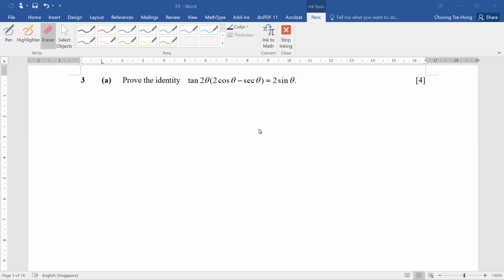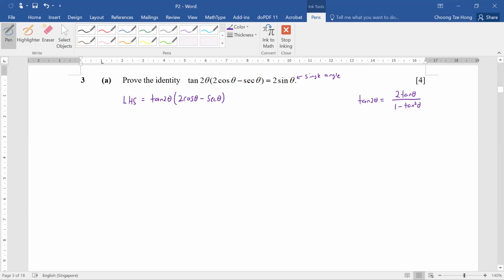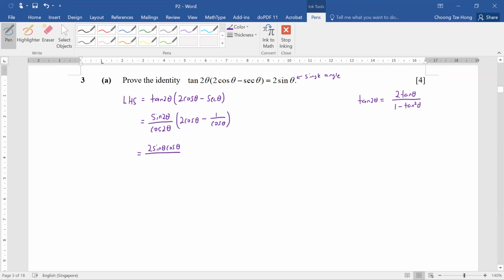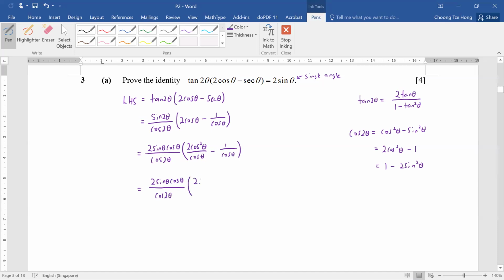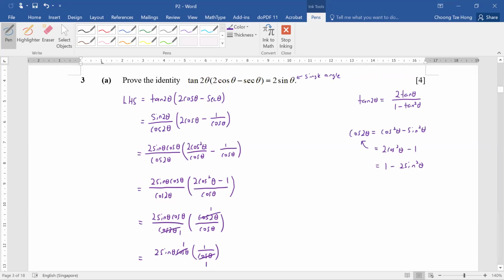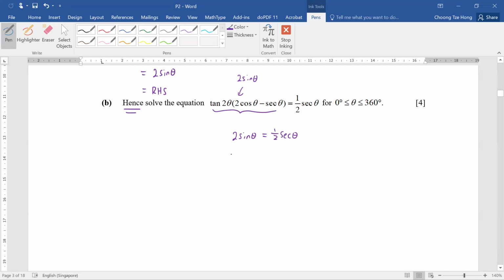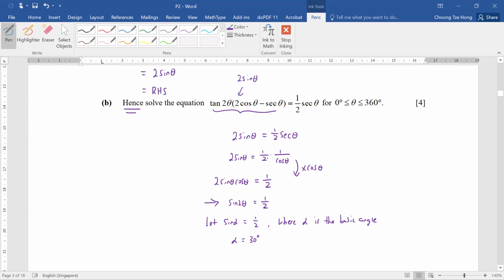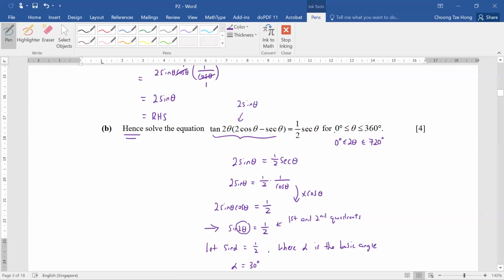𝐆𝐂𝐄 𝐎 𝐋𝐞𝐯𝐞𝐥 𝐀𝐝𝐝𝐢𝐭𝐢𝐨𝐧𝐚𝐥 𝐌𝐚𝐭𝐡𝐞𝐦𝐚𝐭𝐢𝐜𝐬 - 𝟐𝟎𝟐𝟐 𝐏𝟐 𝐐𝟑 [𝐓𝐫𝐢𝐠𝐨𝐧𝐨𝐦𝐞𝐭𝐫𝐢𝐜 𝐈𝐝𝐞𝐧𝐭𝐢𝐭𝐢𝐞𝐬 𝐚𝐧𝐝 𝐄𝐪𝐮𝐚𝐭𝐢𝐨𝐧𝐬]